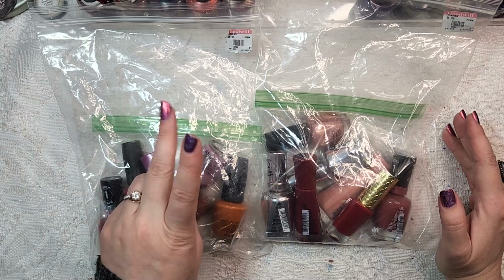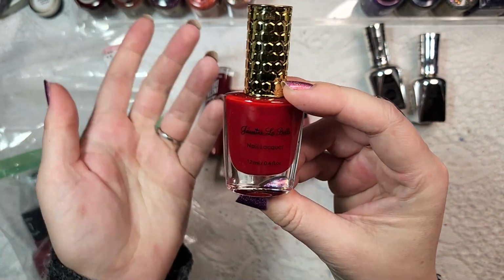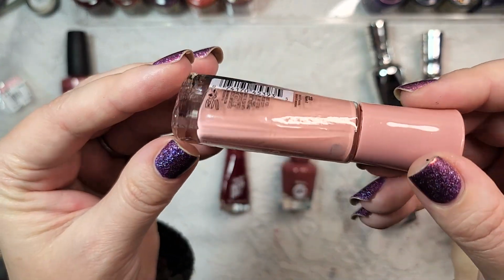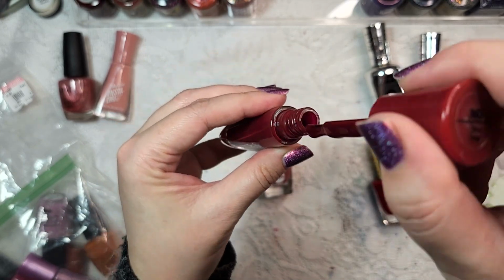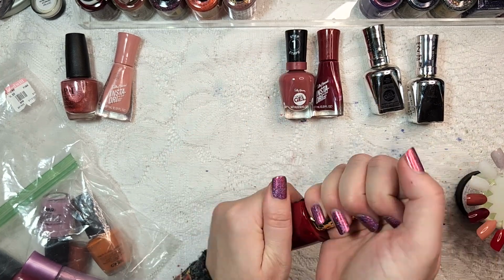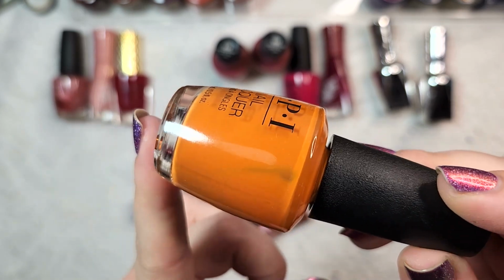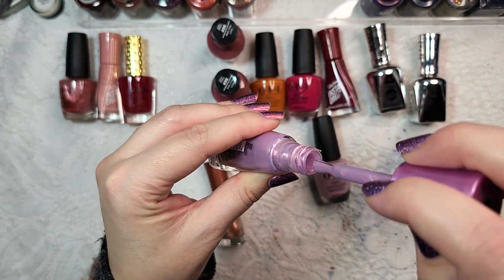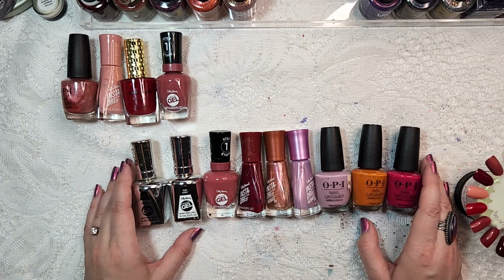Another Goodwill Haul! 2 Bags Sep Sally Hansen and OPI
Today I have another Goodwill nail polish haul to share! Lots of beautiful Fall shades. I hope you enjoy!

On my nails: Bee's Knees Lacquer - The Lius Remember